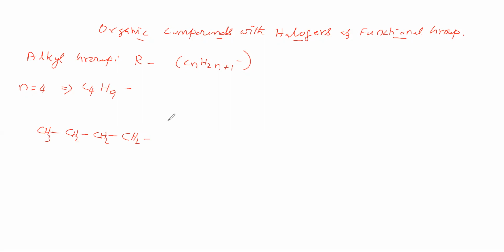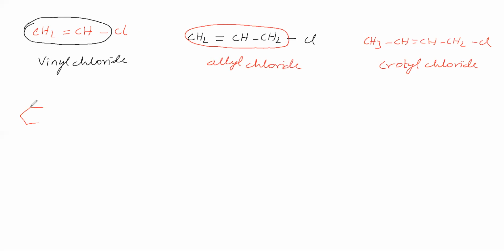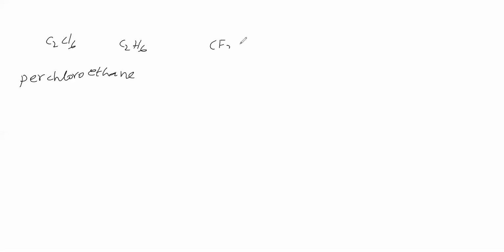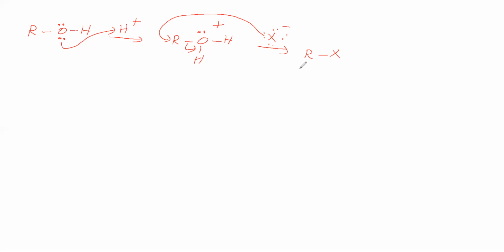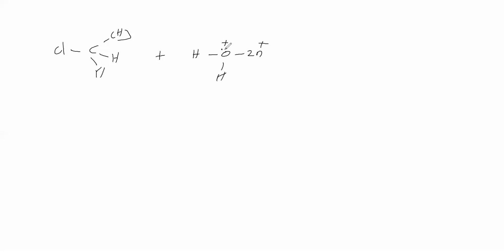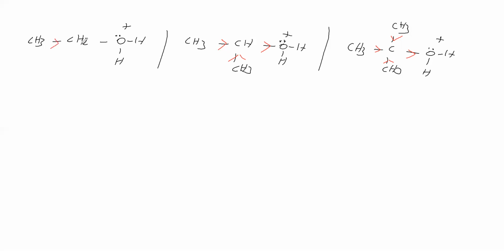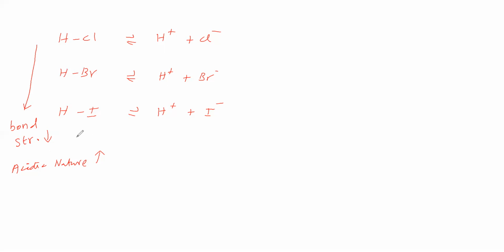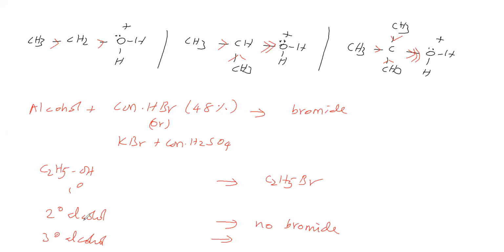organic compounds containing halogens part 1 for class 12 jee, neet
Common names & preparation